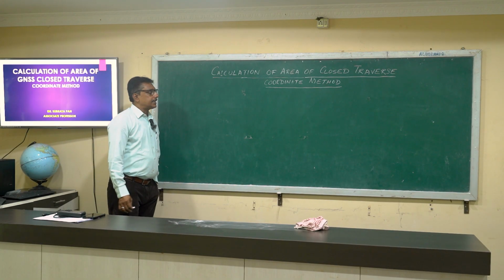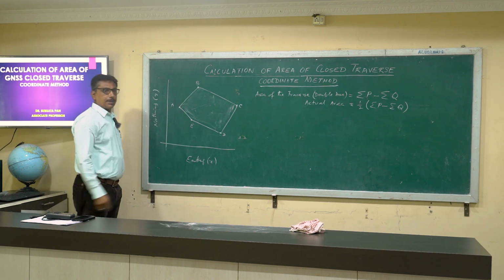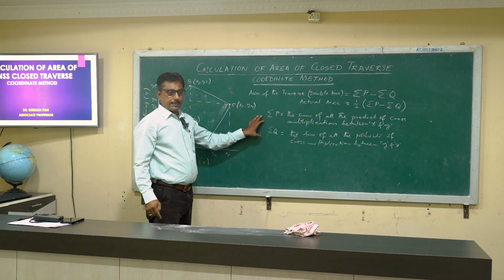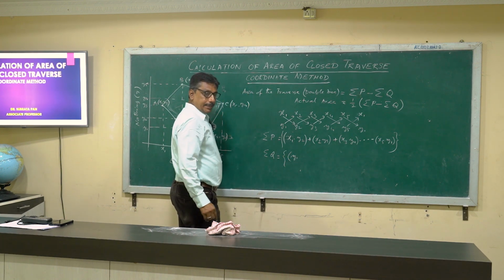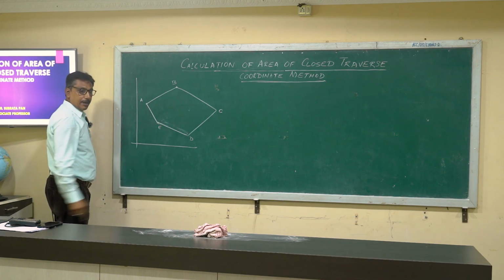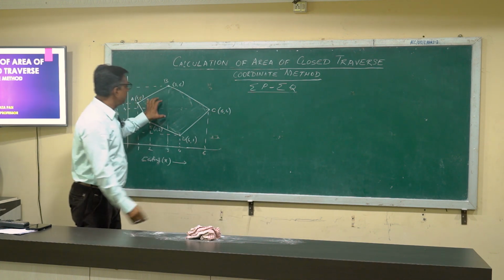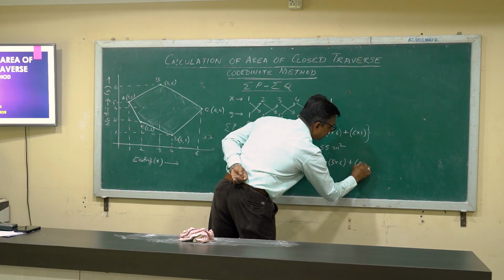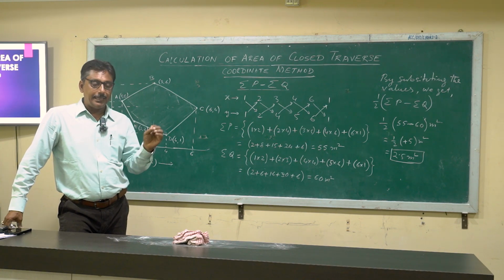CALCULATIONS OF AREAS OF GNSS CLOSED TRAVERESE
Video Lecture on CALCULATIONS OF AREAS OF GNSS CLOSED TRAVERESE topic, Delivered by Dr. Subrata Pan, Associate Professor of Geography Department, Bankura Christian College.